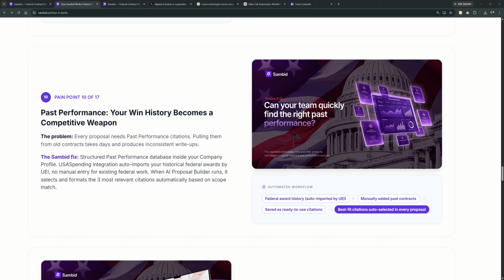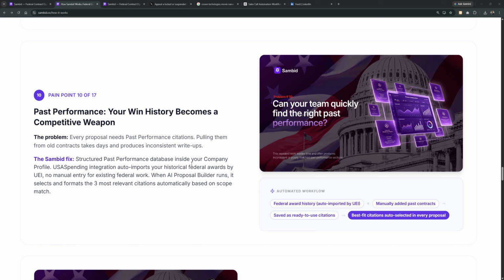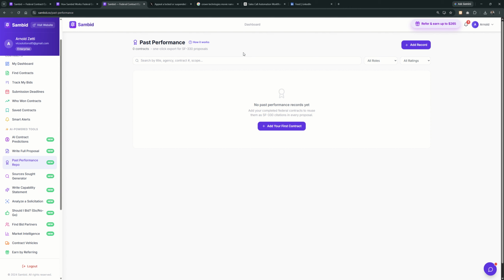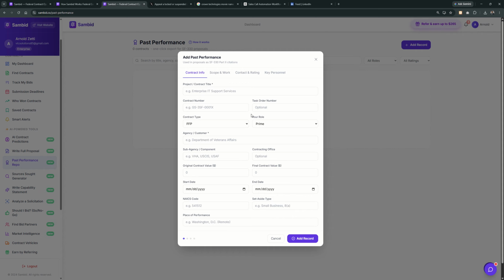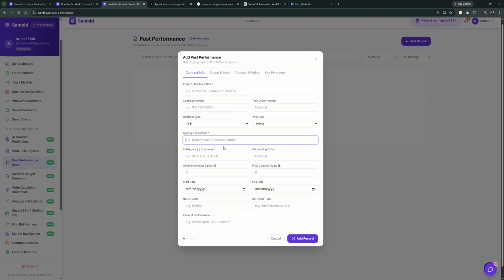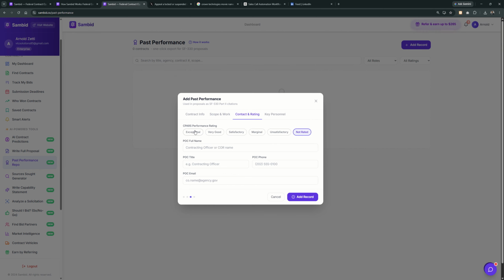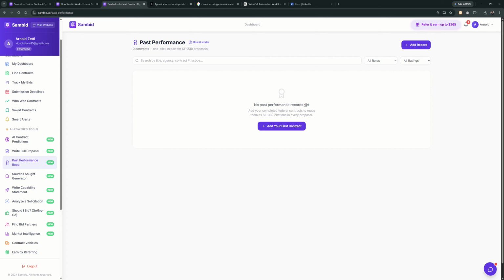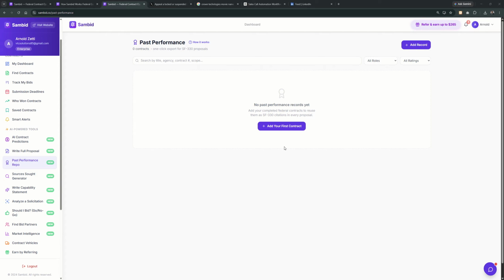SAM.gov Past Performance:Turn Old Contracts Into a Competitive Weapon |SAM.gov Need Past Performance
Every proposal on SAM.gov asks the same question, show us what you've done before. So you dig through old contracts, old emails, and that folder called "IMPORTANT, do not delete," for days, like an archaeologist in your own company.

In this video I show you how Sambid fixes this, step by step:

Build one structured Past Performance record for every project you've completed
Write your scope summary once, it's ready to reuse in every future proposal as an SF-330 citation
Track your CPARS rating, point of contact, and key personnel in one place
The AI Proposal Builder automatically pulls your most relevant past work into every new proposal
If you're new to federal contracting and think you need ten past contracts before you can compete, you don't. Every contractor with a long history started with zero records. Add your first one, and it starts working for you in every proposal after it.

This is how you stop losing days to old files and start using your real history to win more government contracts.